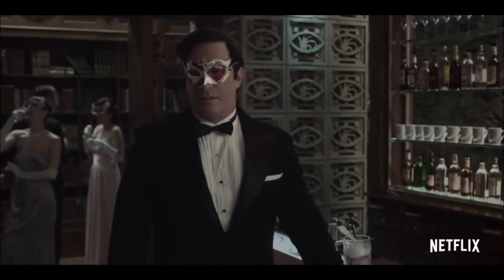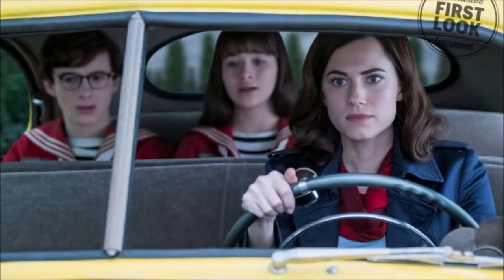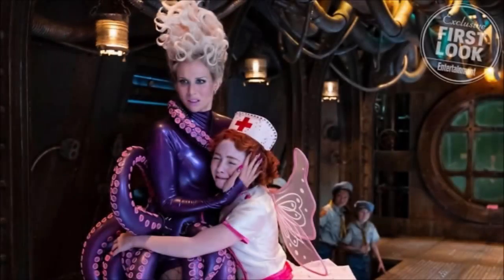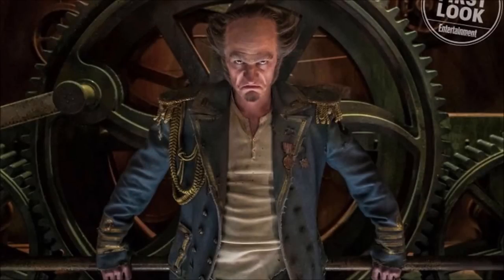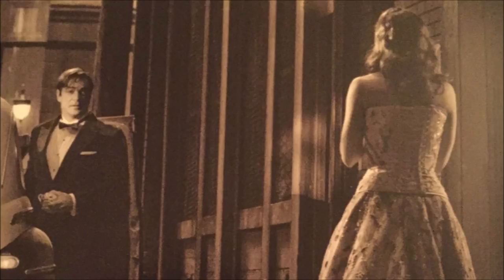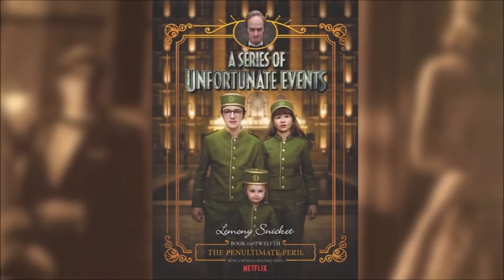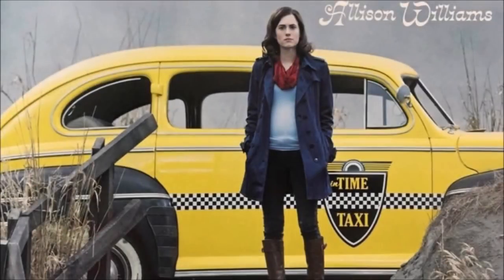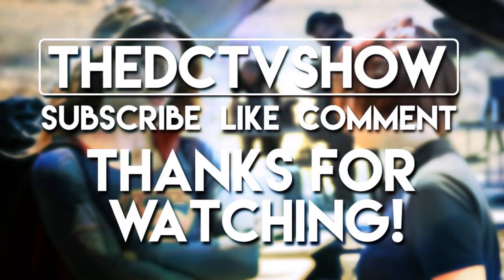A Series of Unfortunate Events Season 3 Teaser - Beatrice is ALIVE & New VFD Fire Explained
Beatrice & Lemony have the SUGAR BOWL... also new photos!

Hope you enjoyed this ASOUE video, thank you for supporting the channel.